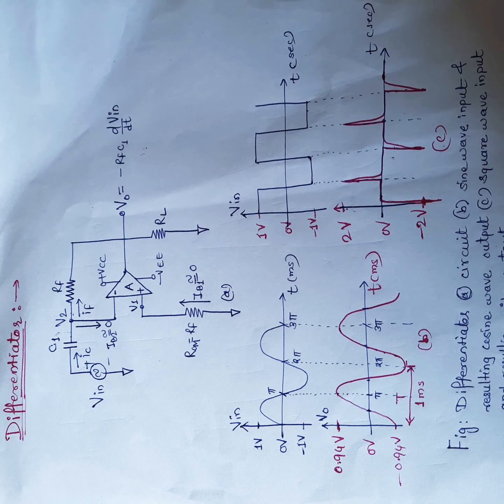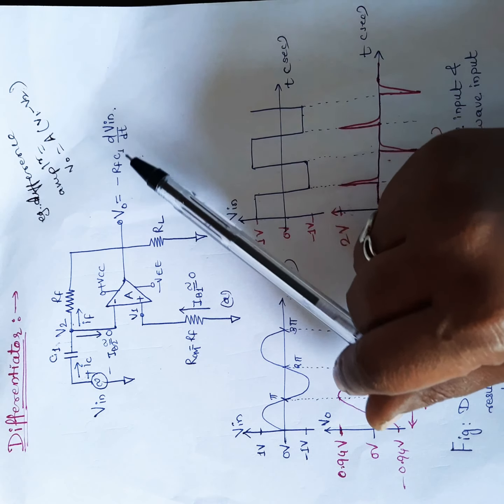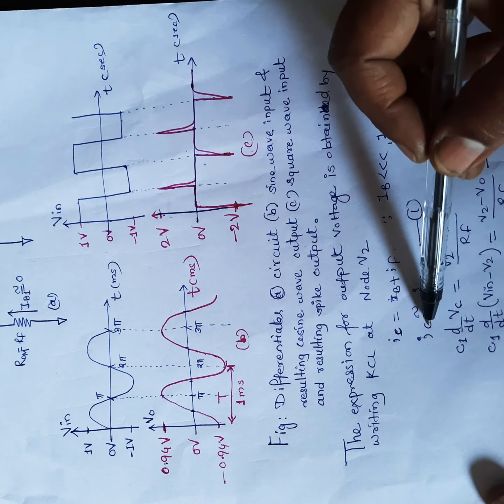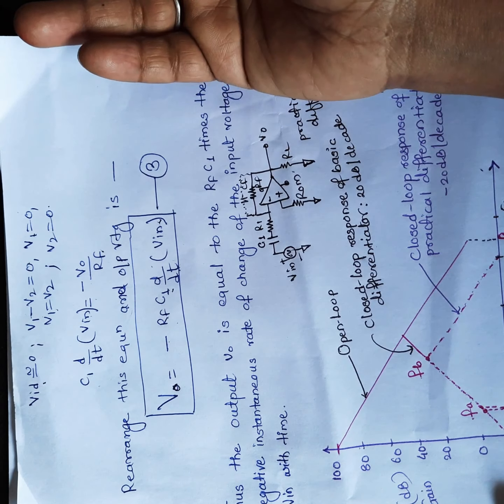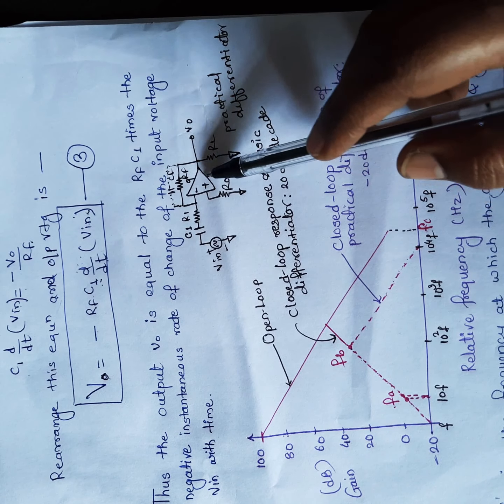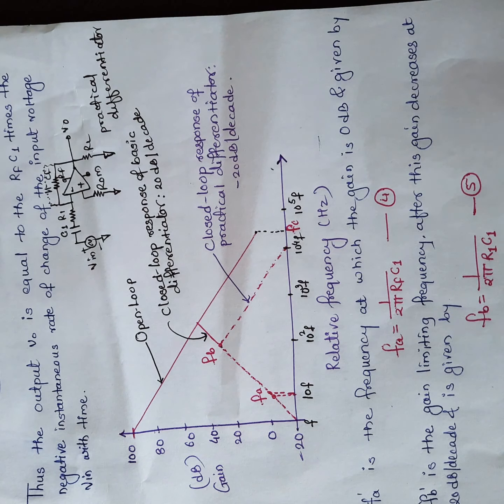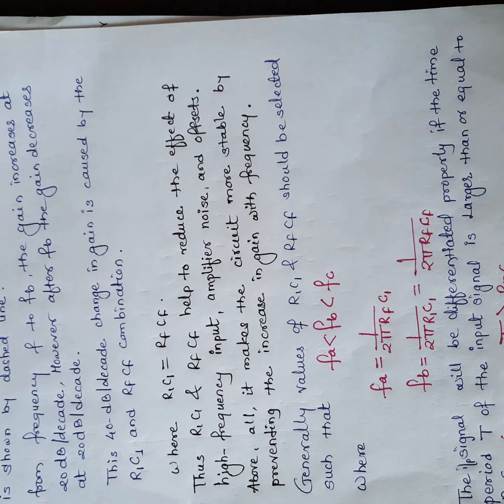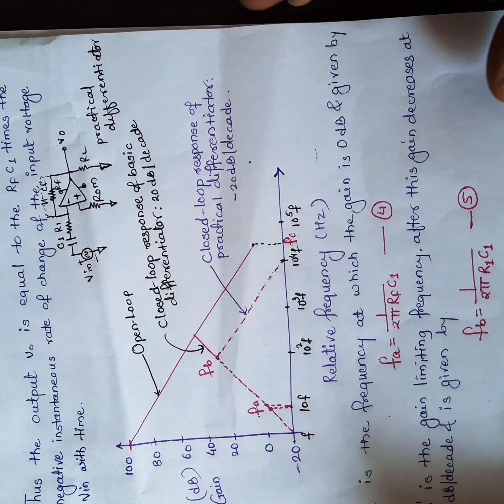Differentiator Circuit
In this lecture we will study the differentiator circuit.